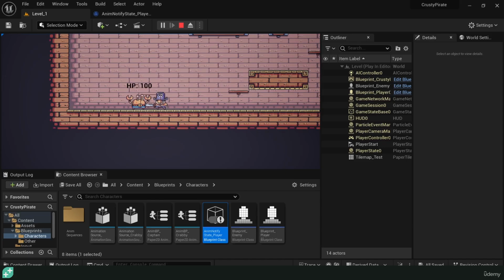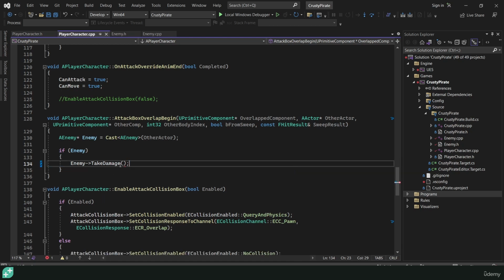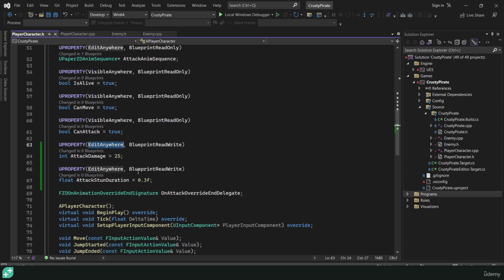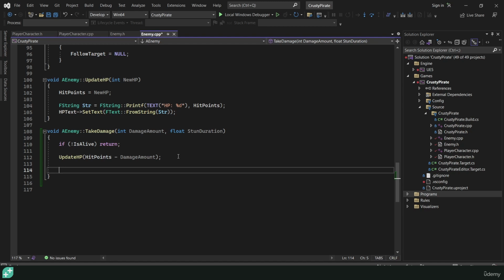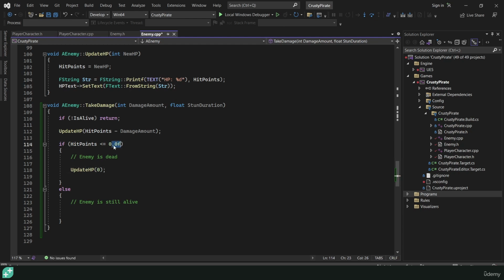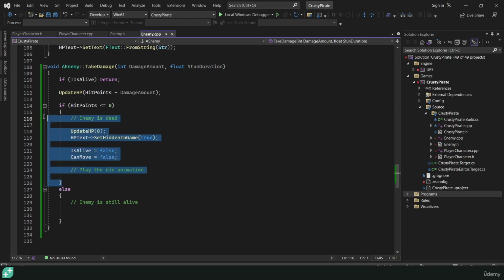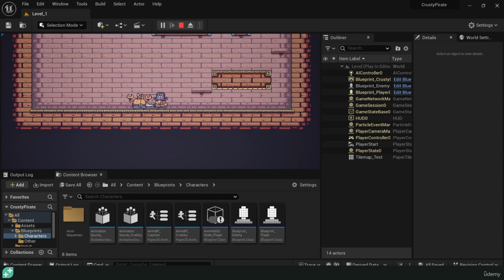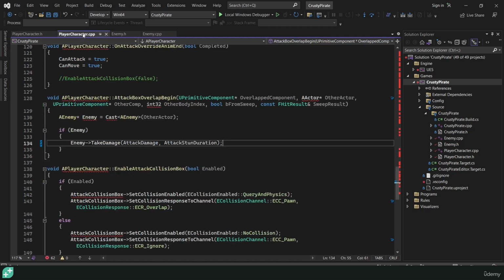82 - Enemy Take Damage